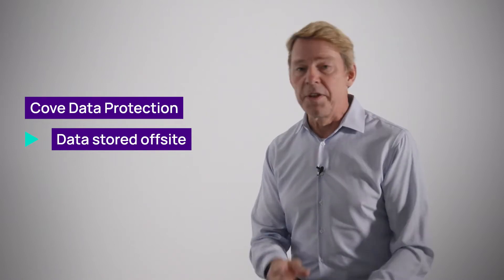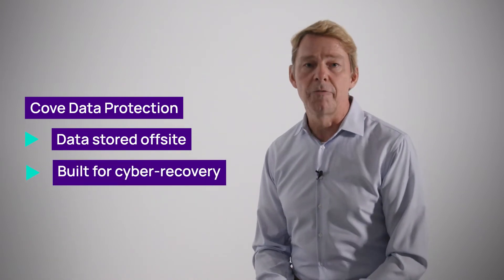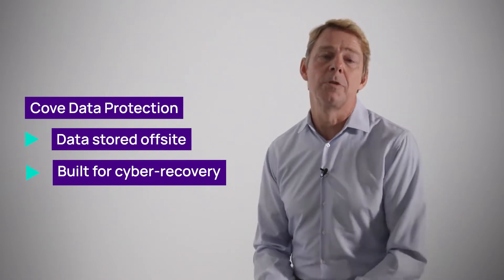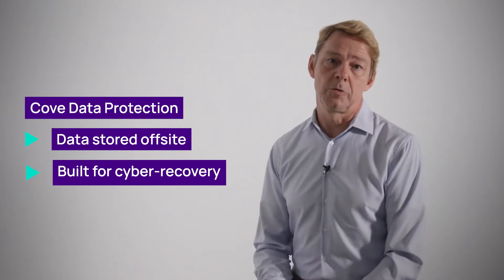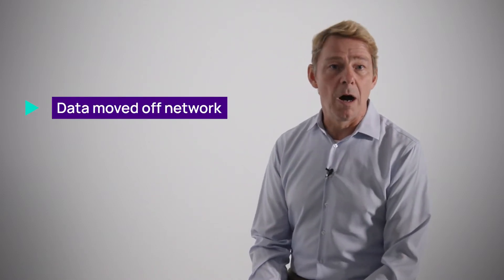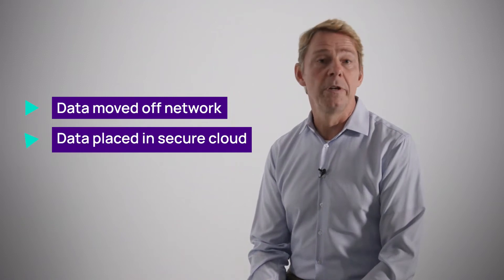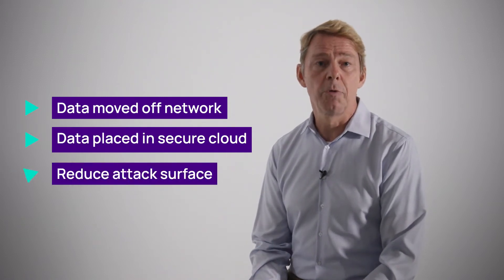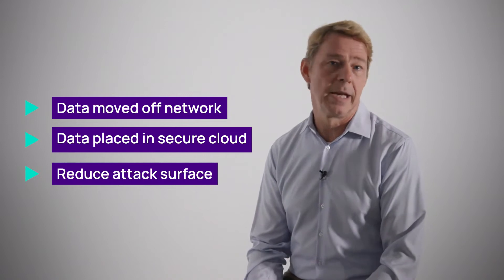Shorten Recovery from Cyberattack with Cove's Standby Image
With a new standby image feature, N-able’s Cove Data Protection adds speed to the security, savings, and convenience of its cloud-first solution. You now have the ability to keep a local copy of your data on standby, shortening your time to recovery in the event of a cyberattack.